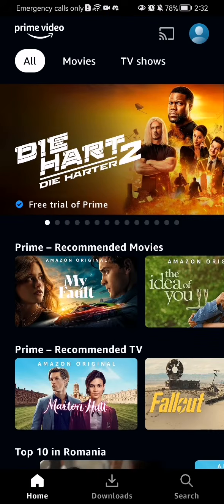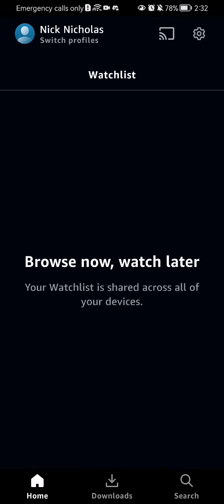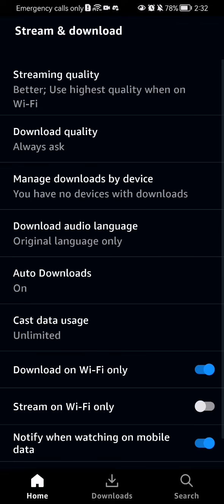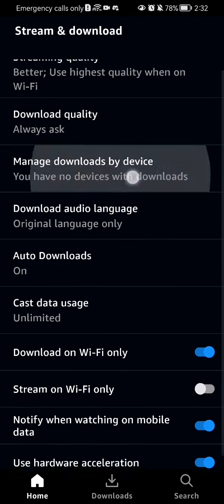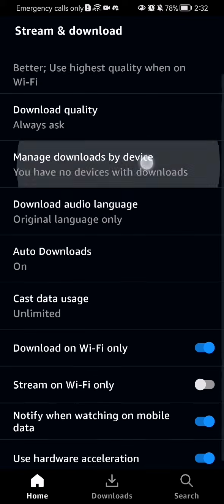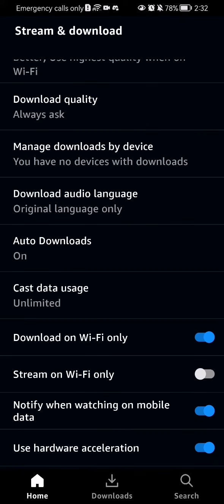How To Find Stream And Download Settings On Amazon Prime Video?